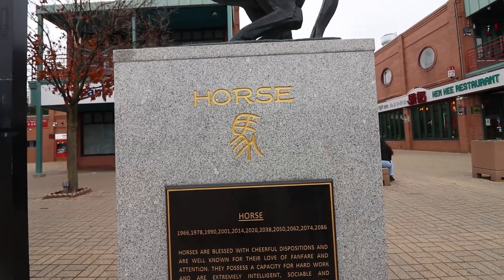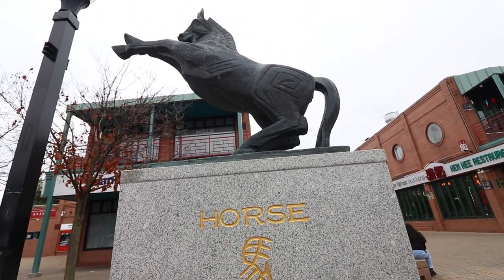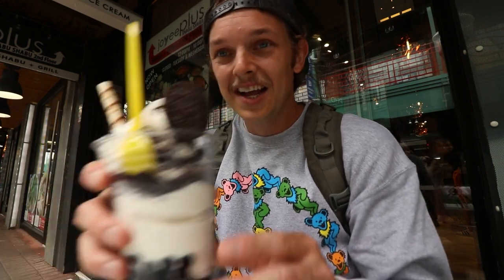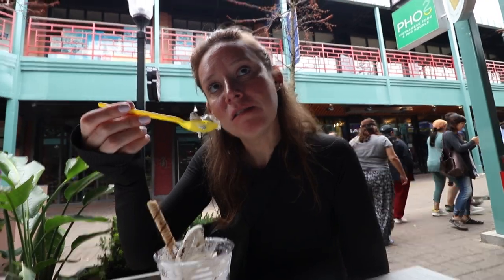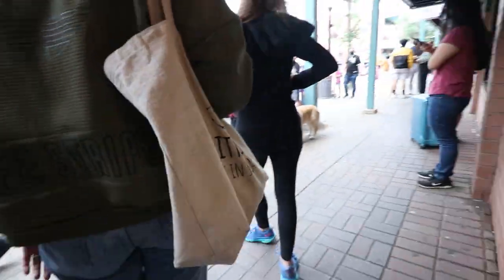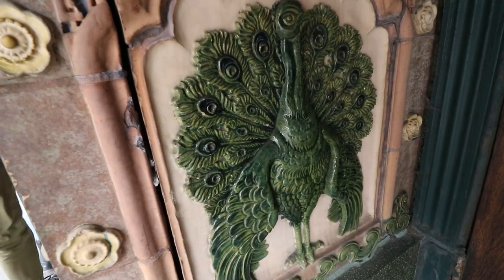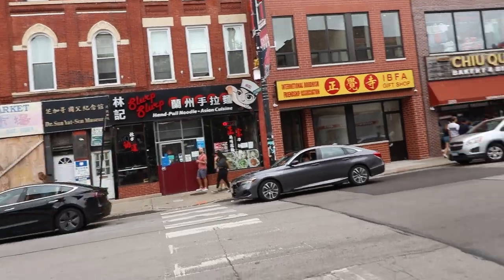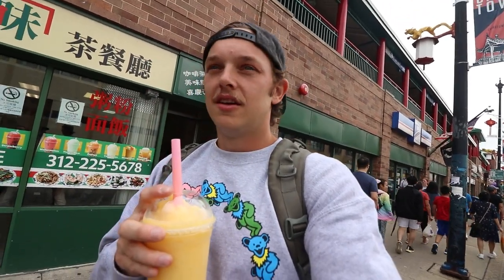A Guide To Chicago's Chinatown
Last weekend I went to Chinatown in Chicago to show you all some of my favorite spots!

Artist: Smartface
Song: Run Boy

Song 2
Artist: Gabe 'Nandez
Song: Breed (Instrumental Version)

Song 3
Artist: The New Fools
Song: Beater Head